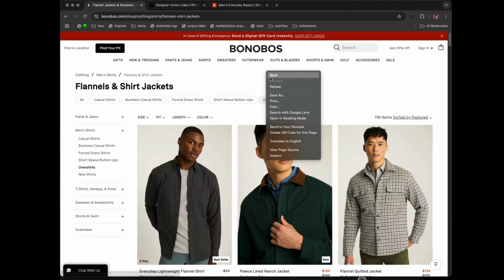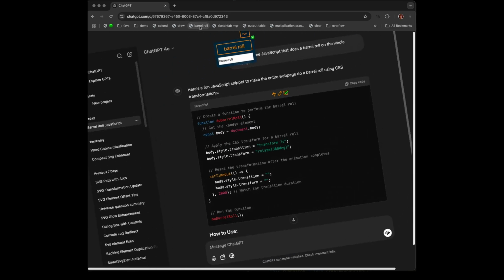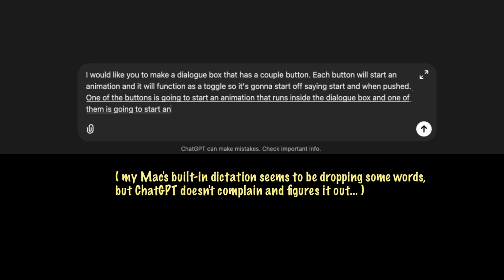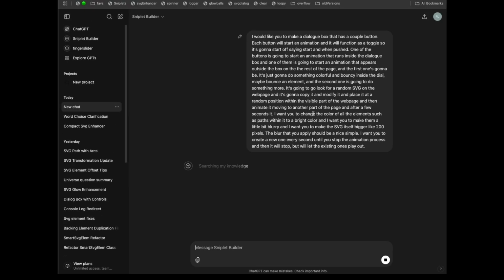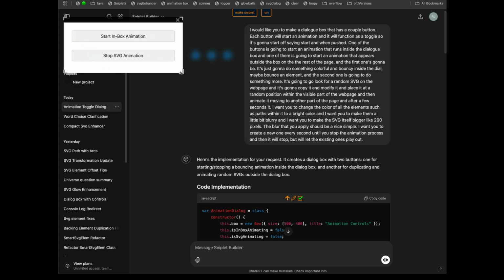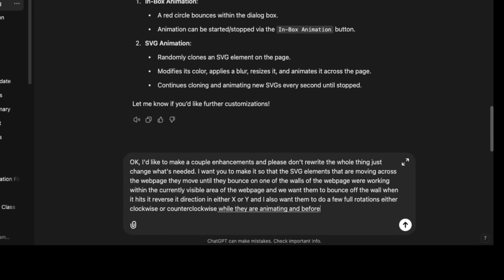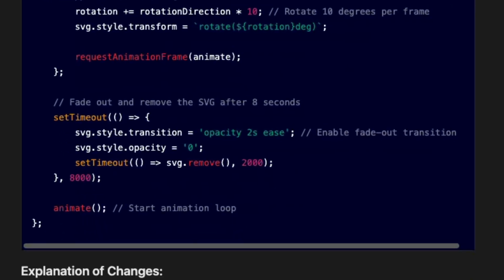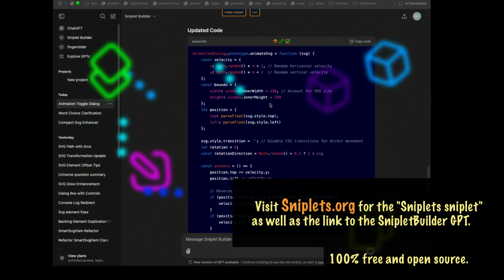SnipletBuilder (ChatGPT coding environment)